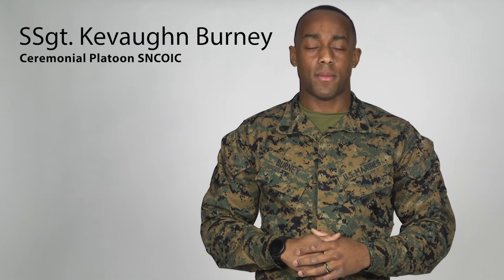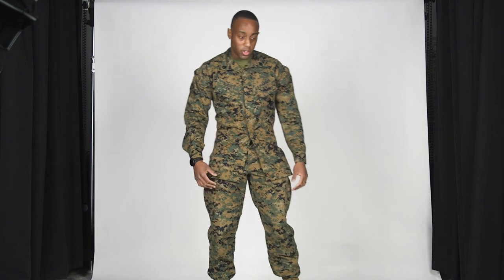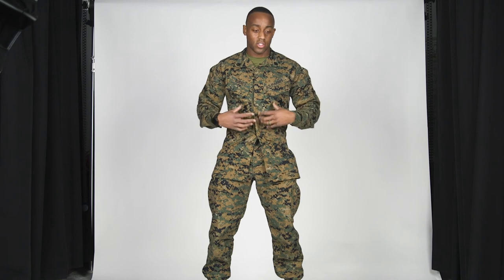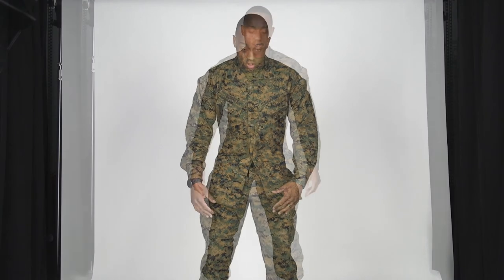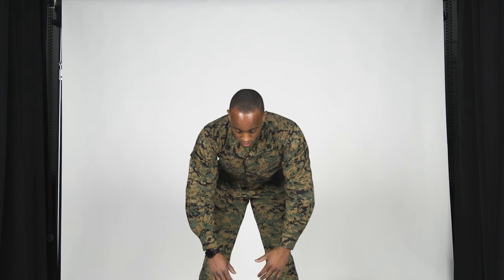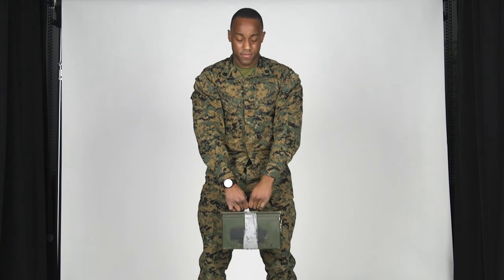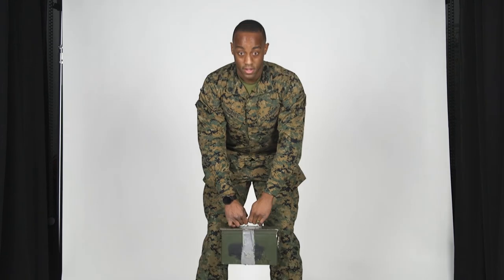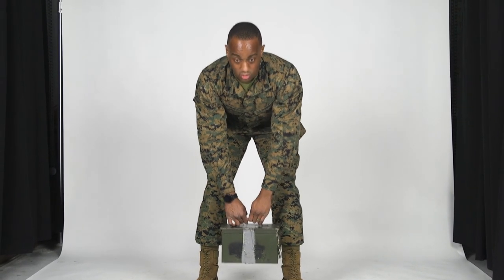Proper Ammo Can Deadlift Form - Fit to the Core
Are you keeping proper form when performing your exercise training? Fit to the Core teams up with the Force Fitness Training Center to help teach you so you gain the strength you need without harming yourself in the process. Staff Sgt. Kevaughn Burney, Ceremonial Platoon SNCOIC and Martial Arts Trainer Instructor, helps explain how to do proper form ammo can deadlifts. Continue being fit in everything as you become fit to the core.

Marine Corps Force Fitness